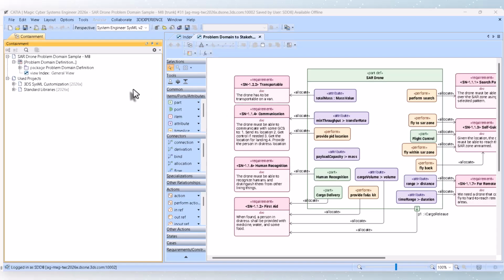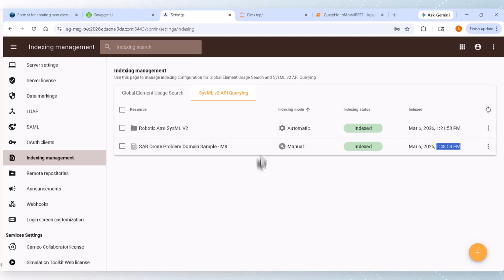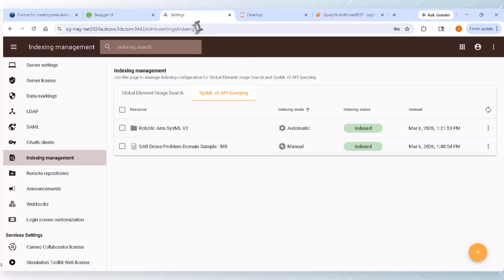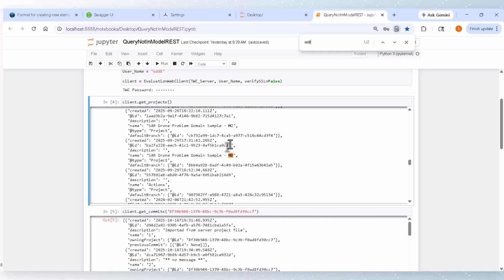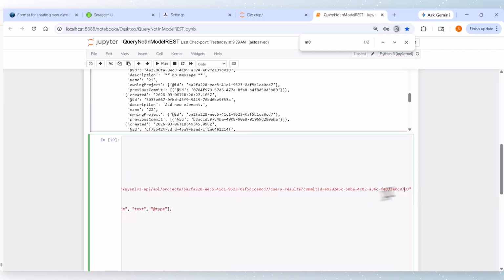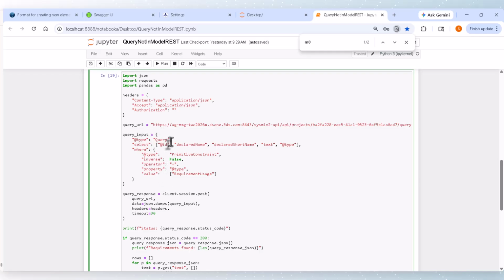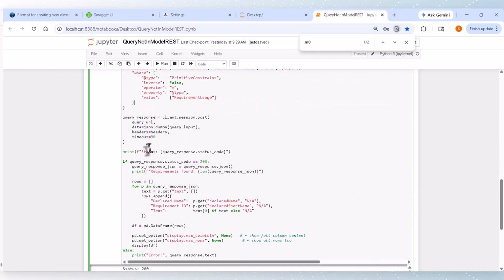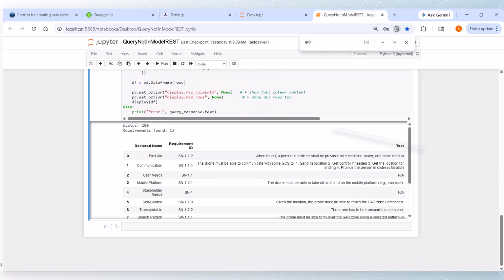SysML V2 REST API Querying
The Future of MBSE: SysML v2 + Jupyter + Claude Demo 🚀

Is SysML v2 just about new syntax? Not even close. It's about the API.

In this demo, I show how the SysML v2 REST API transforms how we interact with models. We connect a Jupyter Notebook to Teamwork Cloud (TWC) to pull live requirements data. Then, using the SysML v2 MCP (Model Control Plane) and Claude—frameworks provided by the brilliant @MBSEExecution —we turn that raw model data into a clean, stakeholder-ready table instantly.

🔍 What you’ll see in this demo:
Live Model Query: Watch a Jupyter Notebook fetch requirements directly from TWC via the new API.

AI Formatting: See Claude interpret model structures to generate professional documentation on the fly.

MBSE Execution: A showcase of how the SysML v2 MCP bridges the gap between the repository and the engineer.

[!IMPORTANT]
Looking for the Source Files? I have provided the Jupyter Notebook used in this demo so you can edit and reuse it for your own projects! You can find the download link in our Community Post

🛠️ Credits
Special thanks to Saulius Pavalkis and his channel @MBSEExecution  for the foundational work on the SysML v2 MCP and the AI integration patterns shown here.